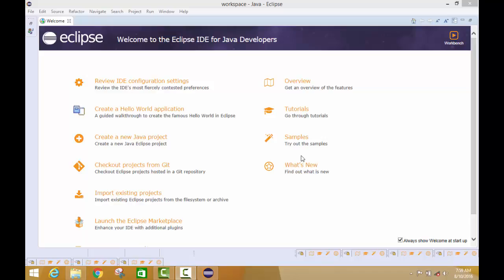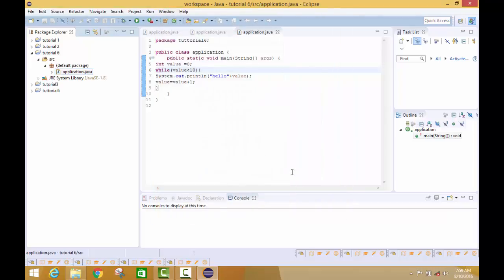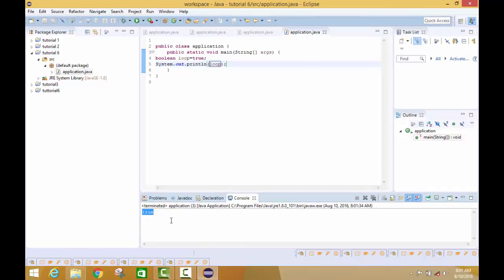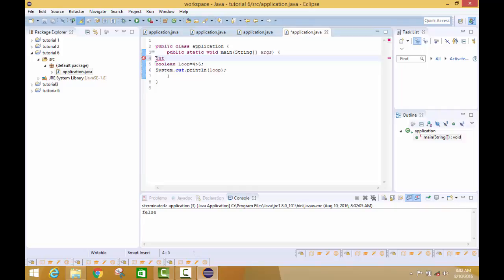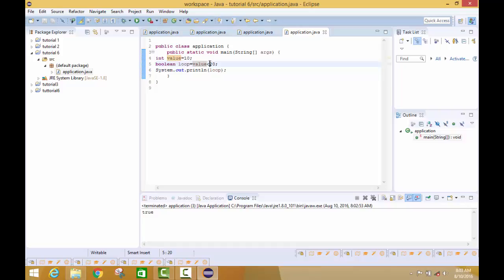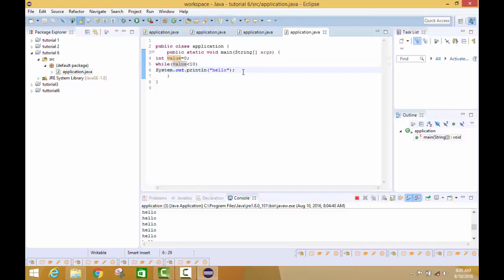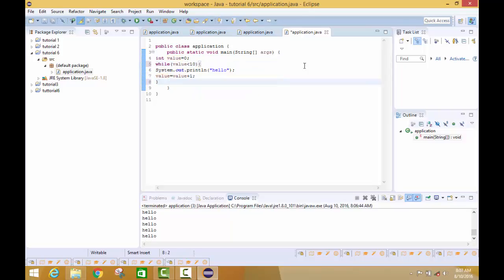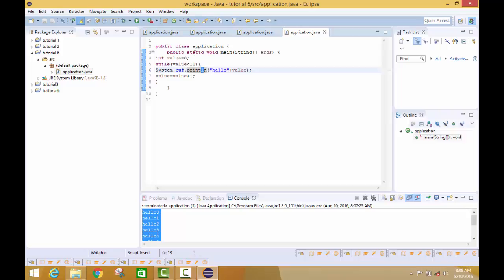Learn java for complete beginners Part 6(Using and understanding while loop and its syntax)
This vedio covers all the topic related to while loop.Learn how to use while loop in your program to run conditional based functions